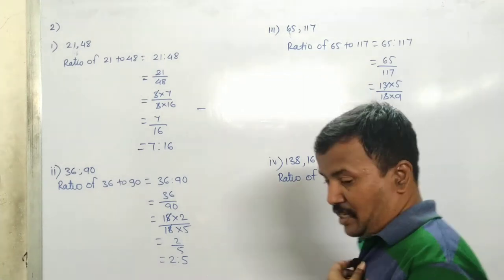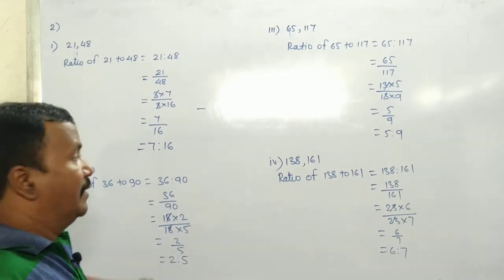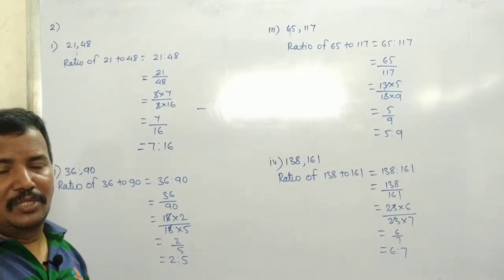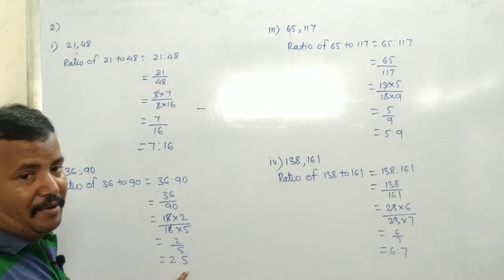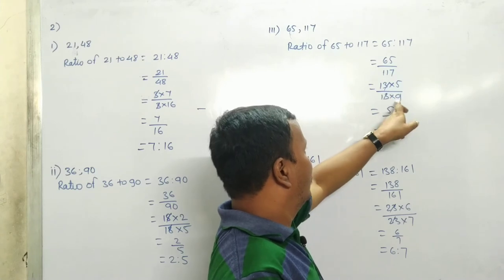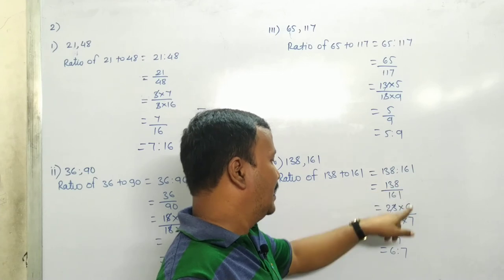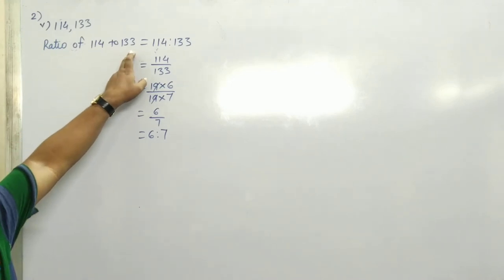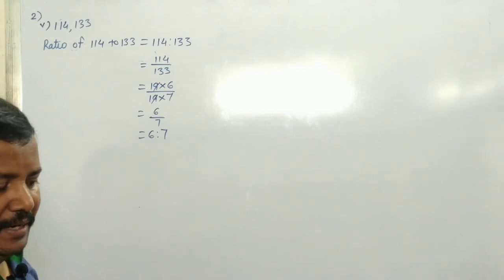Class 9th | SSC | Maths 1 | Chap 4 | PS 4 | Q2